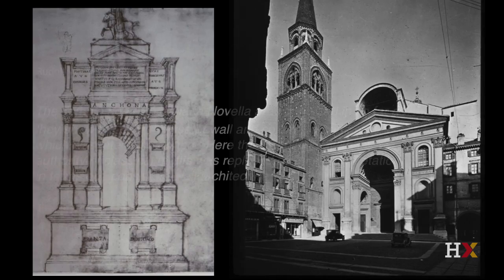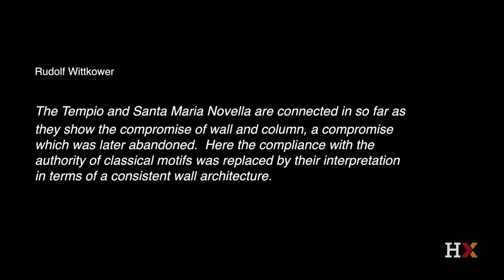2.5 San Sebastiano & Sant'Andrea